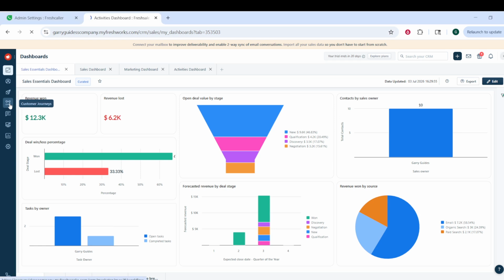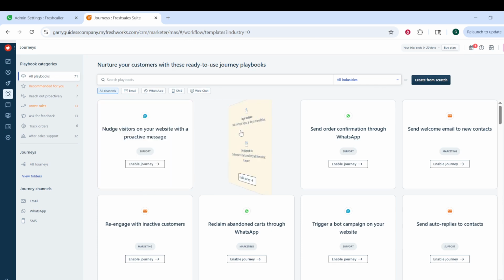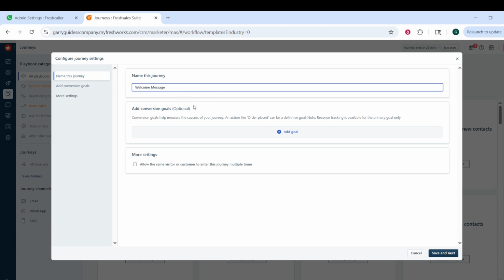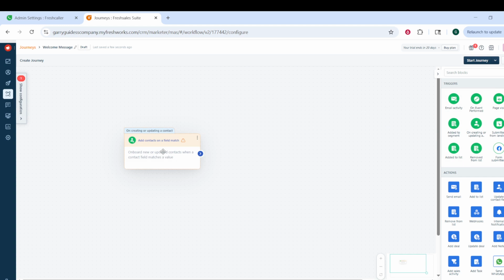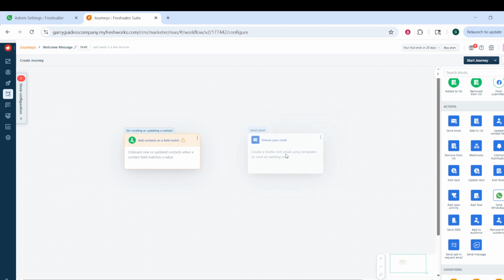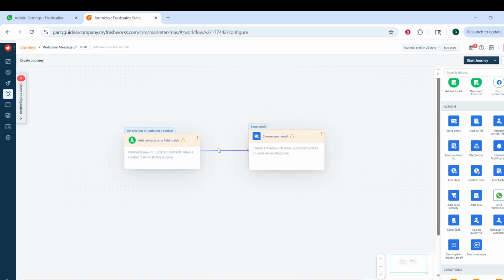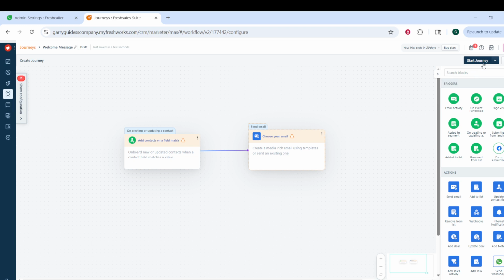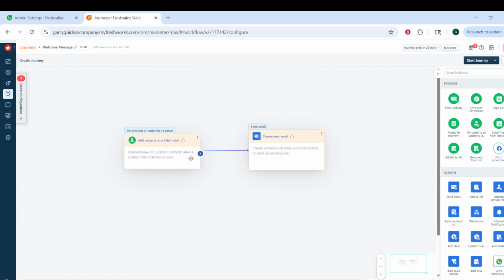How to Create Marketing Journey in Freshsales [2026 Tutorial for Beginners]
Learn how to create a marketing journey in Freshsales and automate lead nurturing end to end. In this Freshsales tutorial, you’ll map stages, trigger emails, and track responses so each prospect moves forward. If you’re searching for how to set up marketing journeys in Freshsales, marketing automation workflow, or lead nurturing in Freshsales, you’re in the right place.